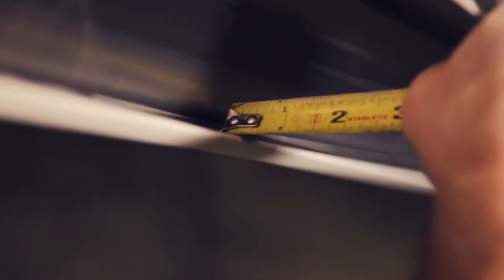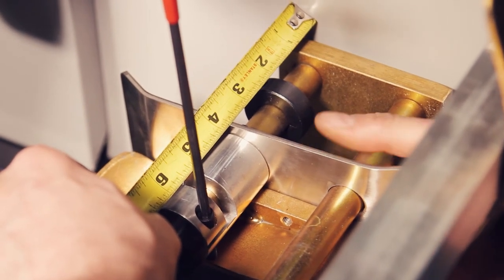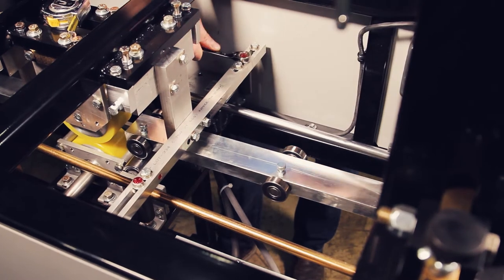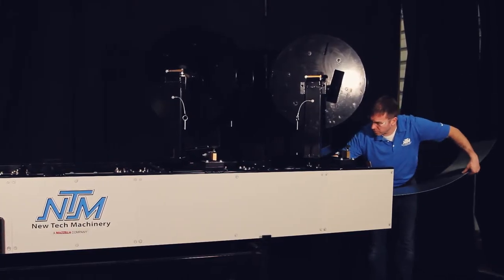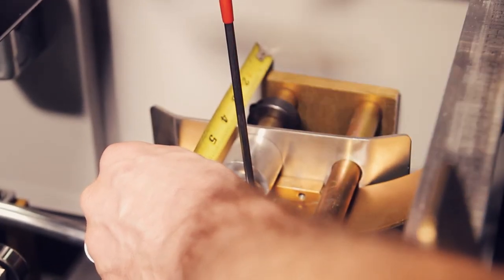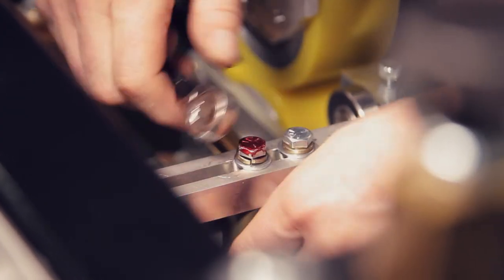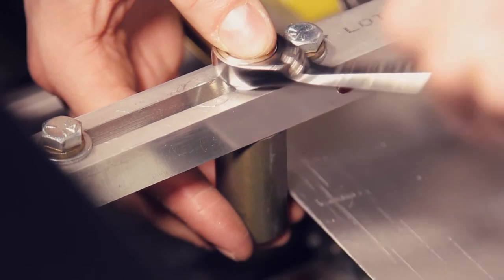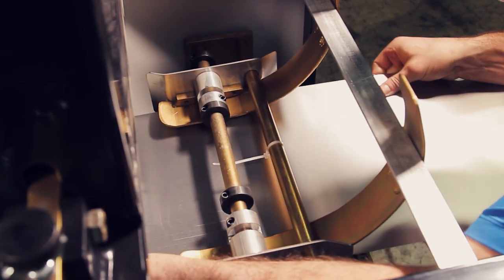Entry Guide Adjustment on an NTM MACH II Gutter Machine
How do you adjust the entry guides on an NTM MACH II Gutter Machine?

In order to ensure that material is properly loaded into your gutter machine, the entry guides may need to be adjusted. If the lip of the gutter your machine produces is either too large or too small, the entry guide adjustment can increase or decrease the width of the lip.